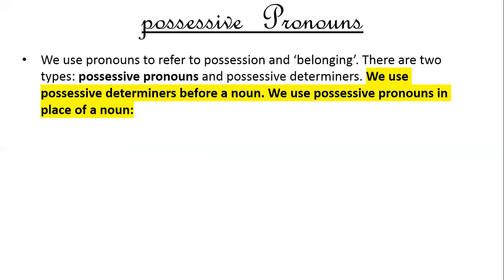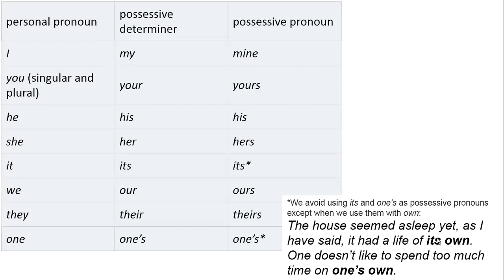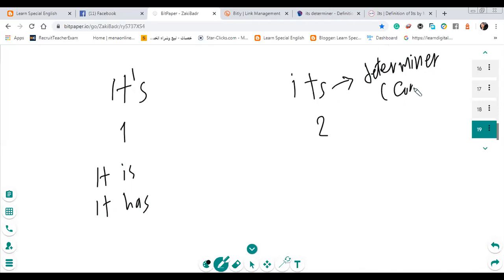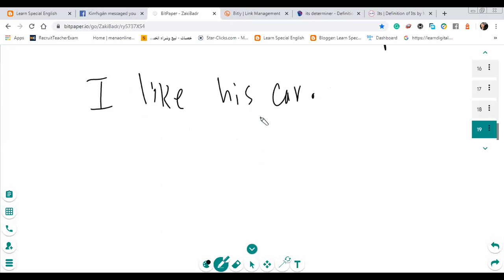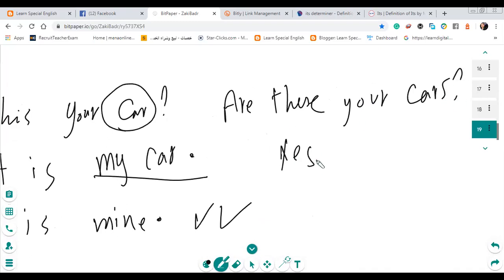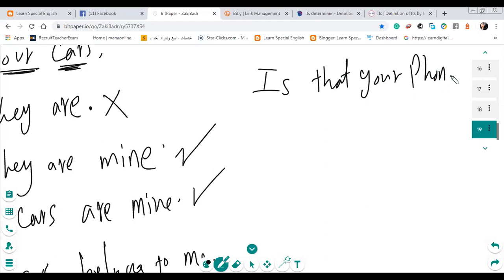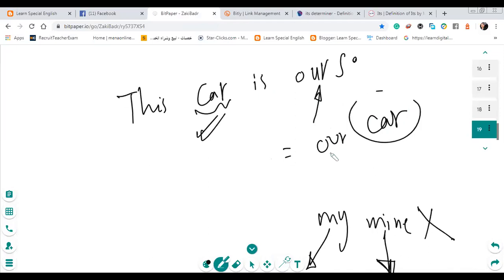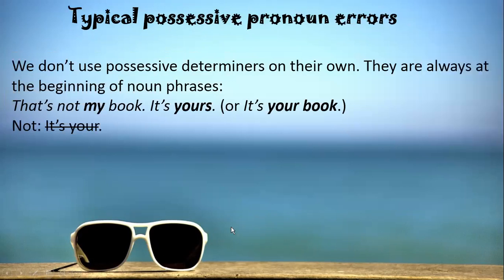حكاية my mine بتاعت السوشال ميديا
التفاصيل هنقولها في الفيديو ده
One of English common mistakes is : my mine
Let's discuss together how to use possessive determiners and possessive pronouns with examples.